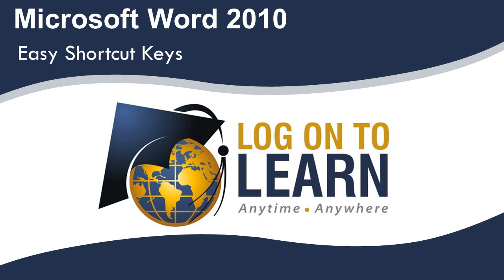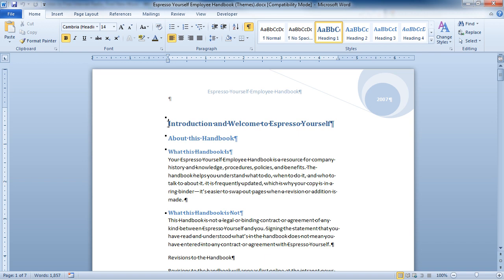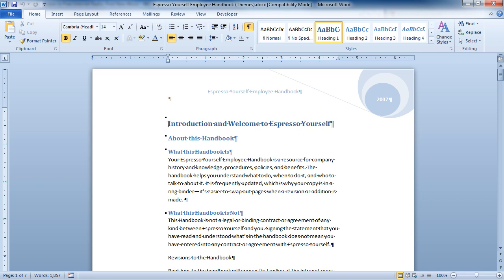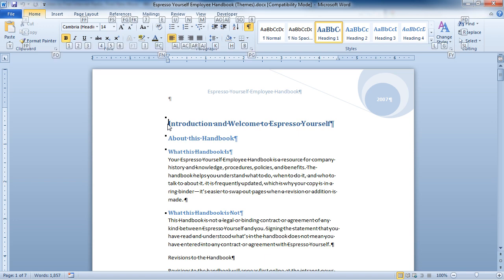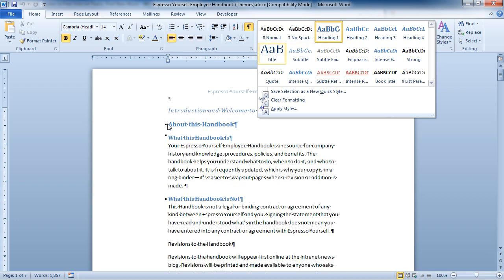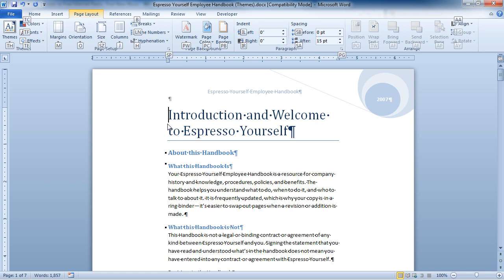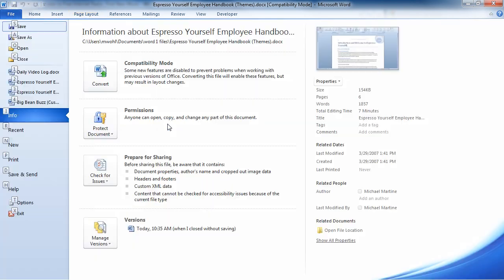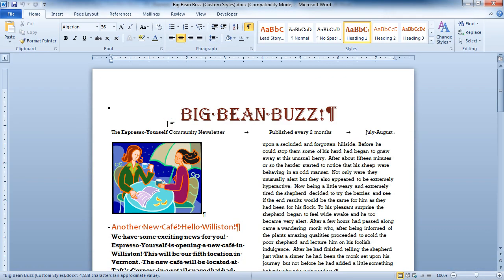Word 2010- Easy Short Cut Keys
When Microsoft re-did their new Office interface they built in new, and easy, shortcut keys.  This new method requires no memory of obscure key combinations and is likely to save you time as you work inside Microsoft Word.